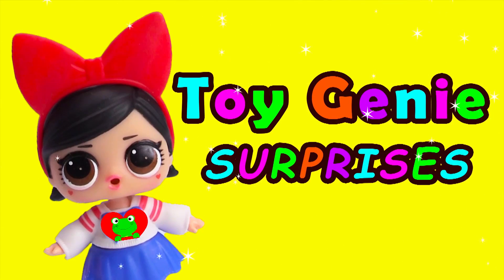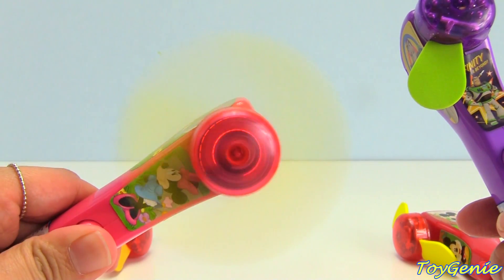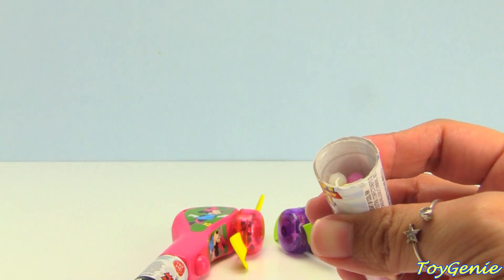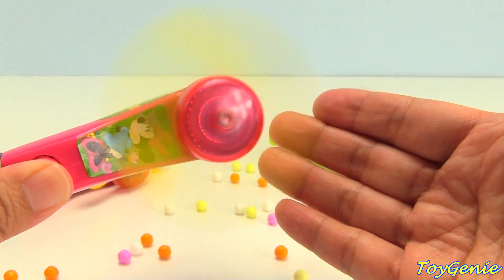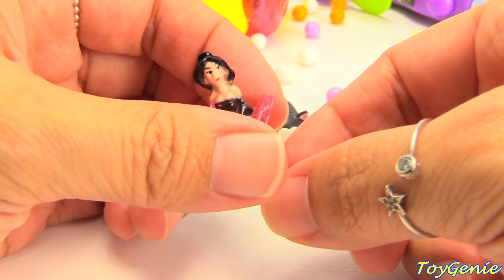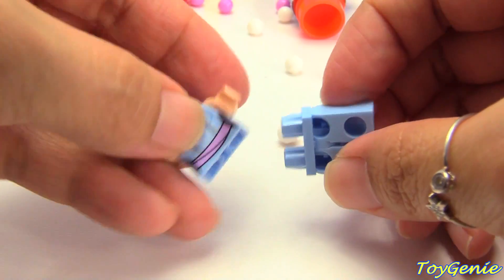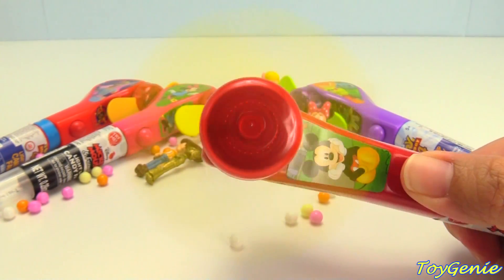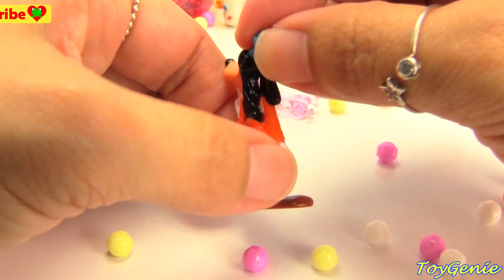Genie Opens Toy Story 4 Candy Fans with Mickey Mouse and Minnie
Genie Opens Toy Story 4 Candy Fans with Mickey Mouse and Minnie.  Let's find out!